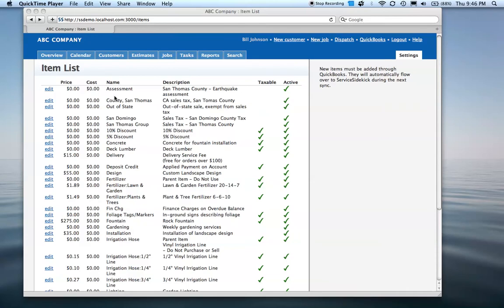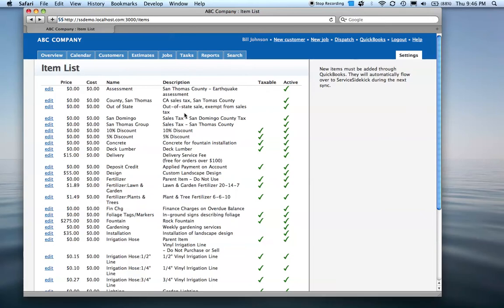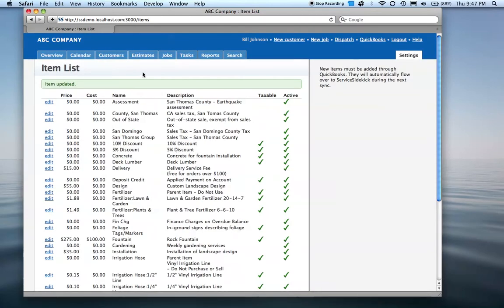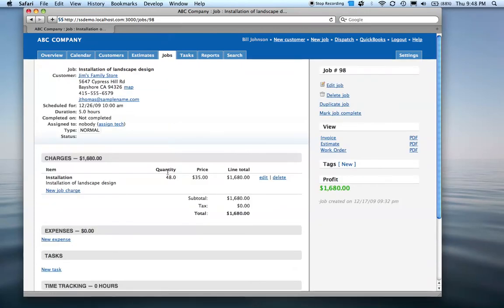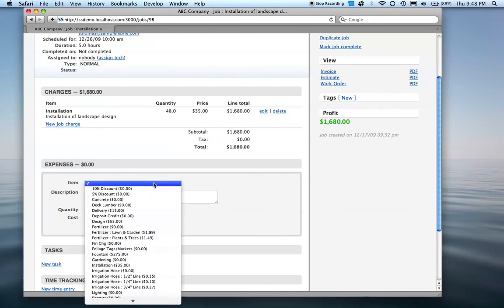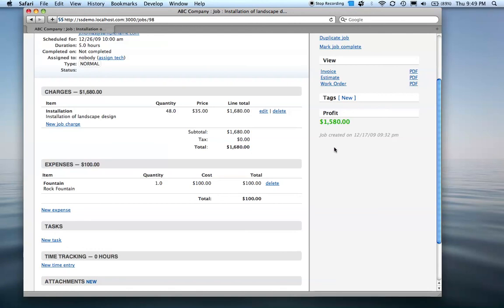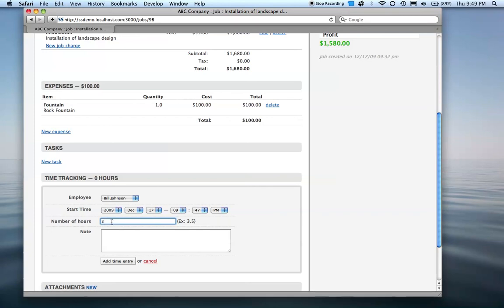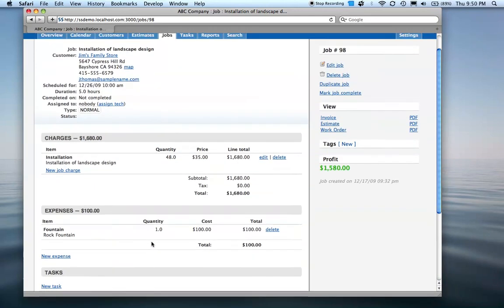Job Costing Preview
Early look at how the job costing feature is progressing.